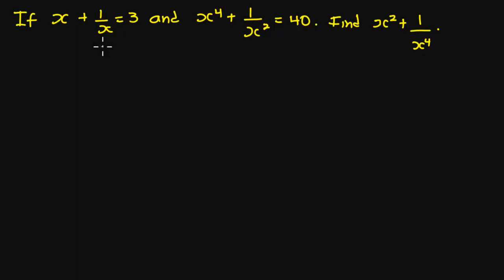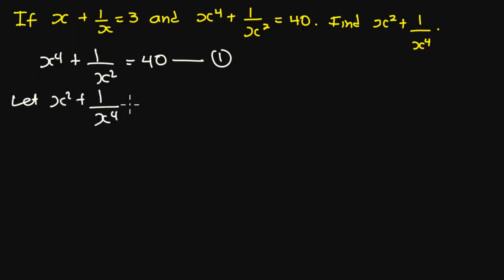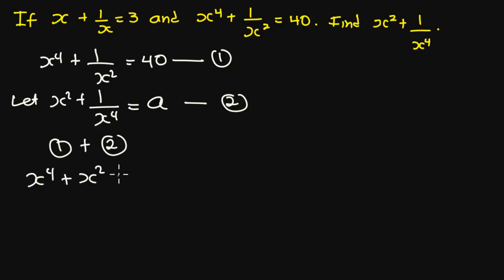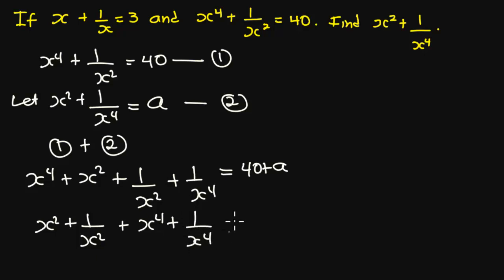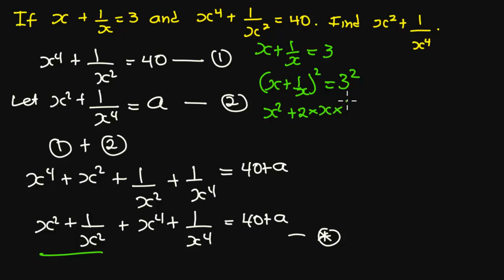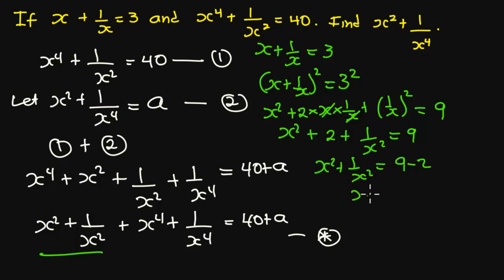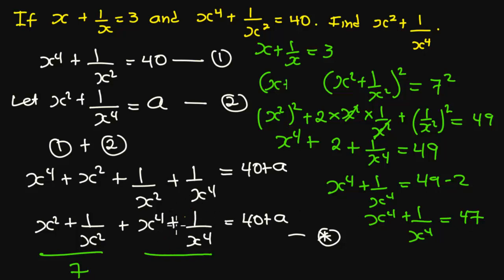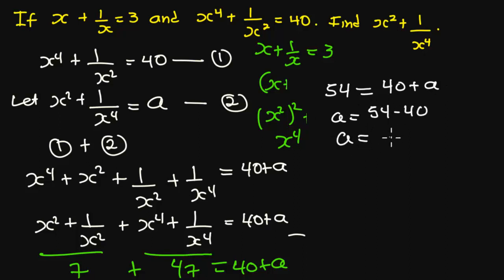A nice Algebra Question With a nice solution || Solve for the expression x^2+1/x^2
Helloo, everyone. Welcome to another video on math digest 🧮.. Find out to how to solve this expression.. Algebra Equation

Math Question
A good Math Olympiad Algebra Equation | Math Olympiad Questions | Beautiful Exponential Question